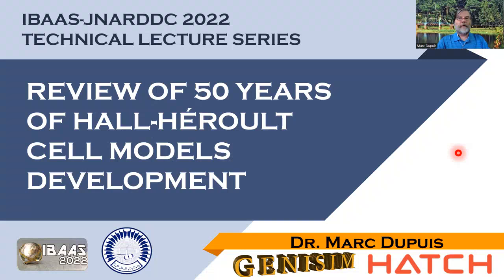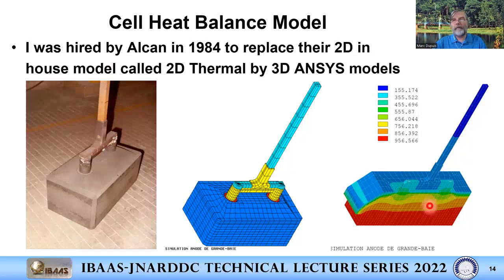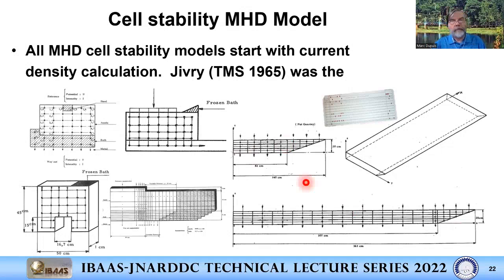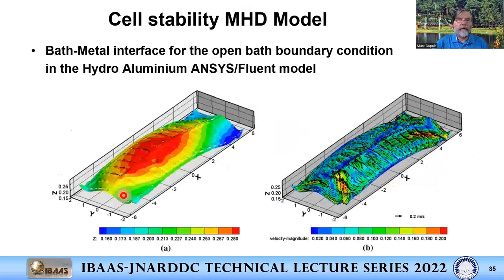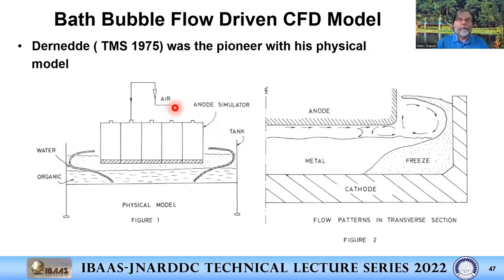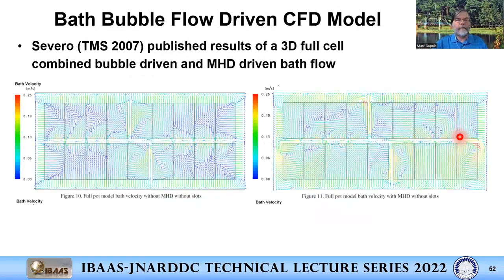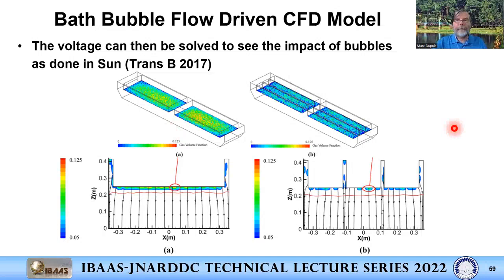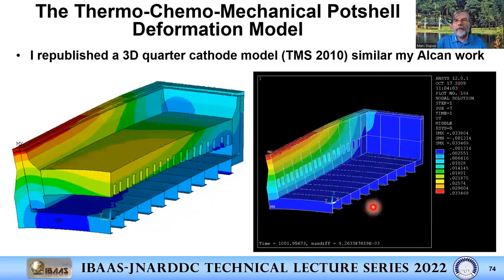Review of 50 years of Hall-Héroult cell models development by Dr Marc Dupuis from GeniSim Inc.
This is the fifth webinar organized by IBAAS-JNARDDC in 2022 as presented the 24th of June. As the title indicates, this webinar summarizes the last 50 years of Hall-Héroult cell models development.